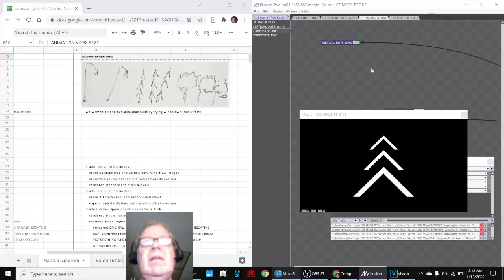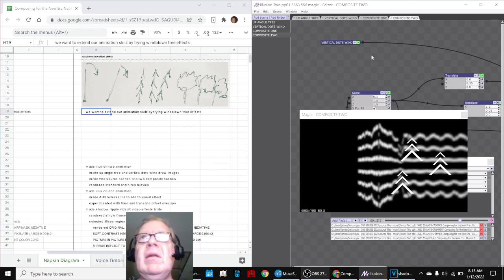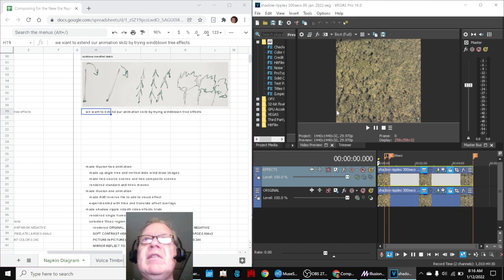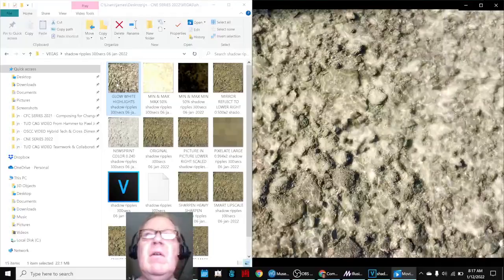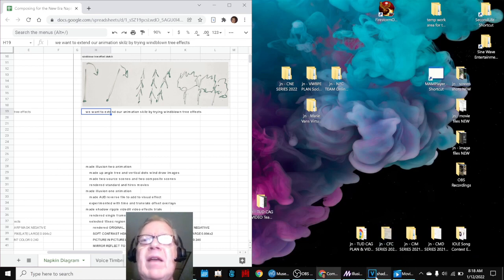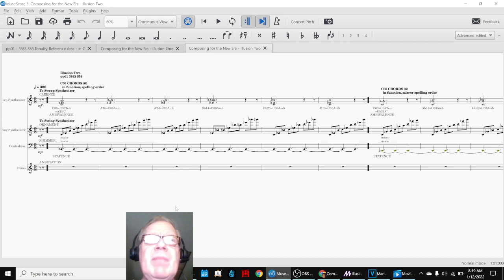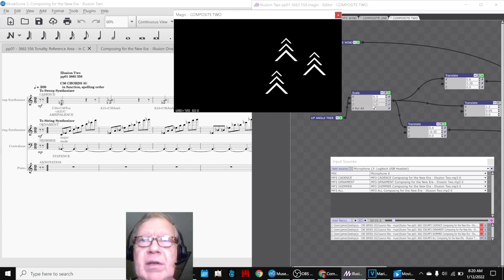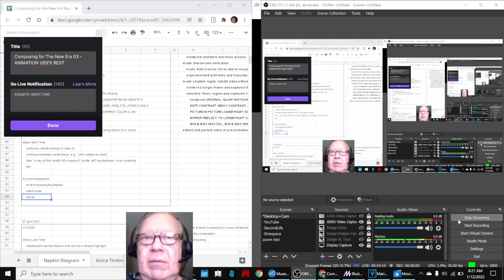Composing for The New Era 03 ANIMATION VIDFX REST Stream Highlight 12 Jan 2022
illusion one, two are animated; vidfx explored; two used in video intro/extro